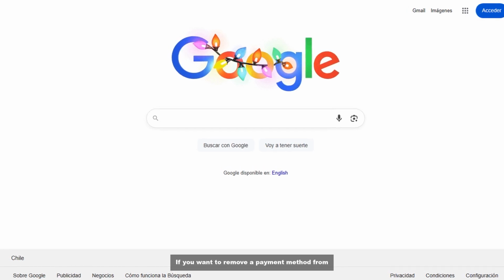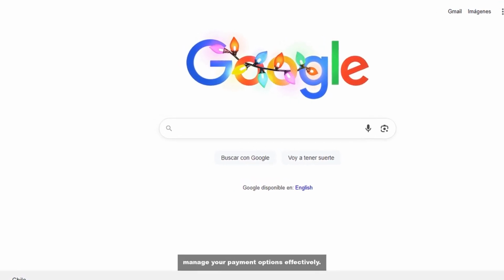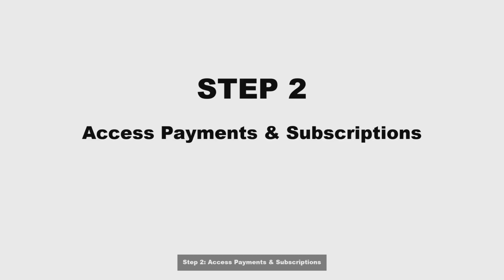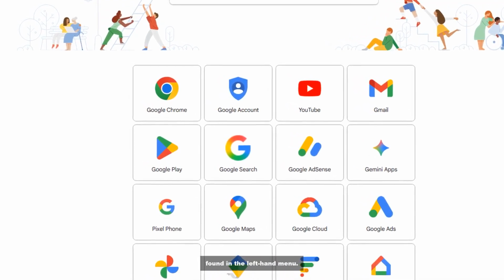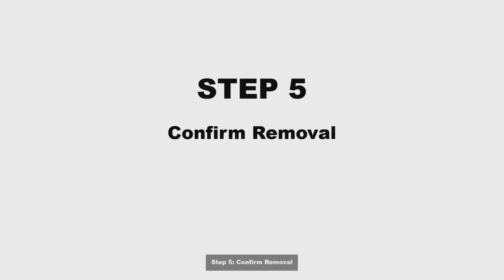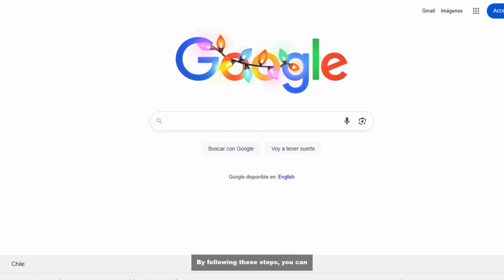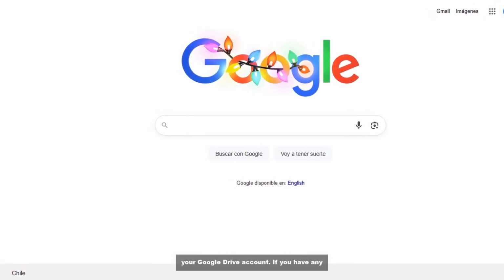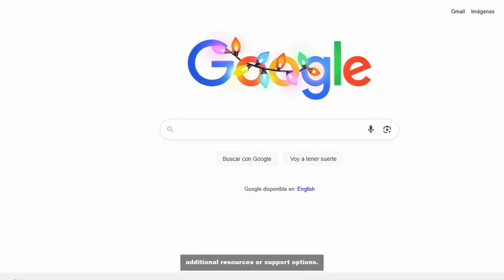How To Remove Payment Method From Google Drive 2025 (2026)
In this video, we'll show you how to remove payment method from Google Drive 2025. If you're looking to manage your billing settings or simply want to delete your payment information, this guide will help you through the process step by step.